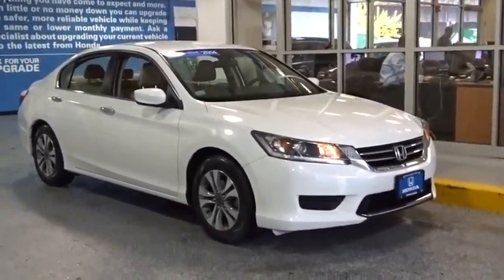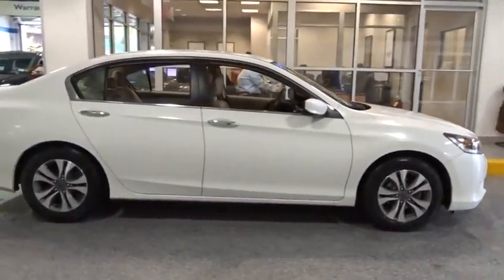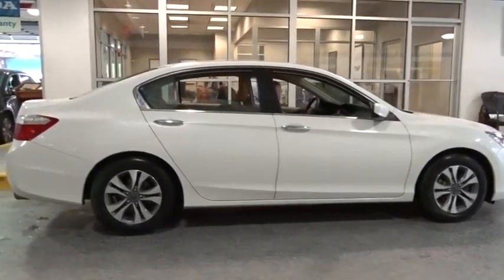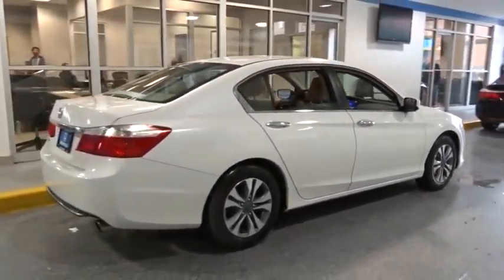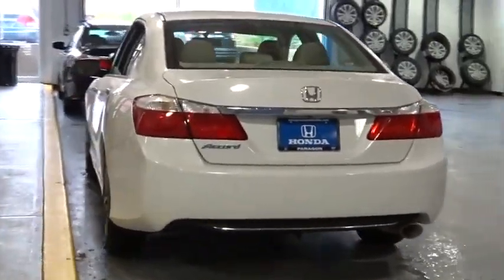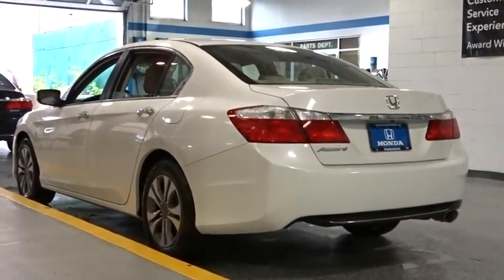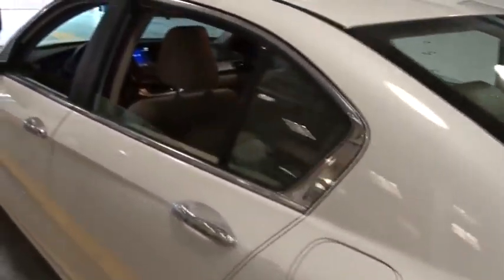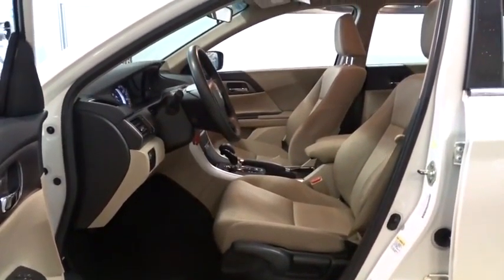2014 Honda Accord Woodside, Queens, Manhattan, Whitestone, Brooklyn, NY 164997L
2014 Honda Accord

Paragon Honda
57-02 Northern Blvd

Honda Certified. Hurry and take advantage now! Call and ask for details! Vehicle Location: 55-02 Northern Blvd, Woodside NY 11377.**Only one owner, mint with no accidents!**The price you see is the price you pay** When was the last time you smiled as you turned the ignition key? Feel it again with this wonderful 2014 Honda Accord. Honda Certified Pre-Owned means you not only get the reassurance of a 12mo/12,000 mile limited warranty, but also up to a 7yr/100k mile powertrain warranty, a 182-point inspection/reconditioning. Named a 'Best Green Car of the Year.' Careful use of noise insulation makes this a very quiet cabin. brbrTo find the best price, we do the research before you do to provide you with the best value on every vehicle. We are the winners of the prestigious President's Award 2 years in a row, due to our customer oriented sales process. Must present a print out of this ad to receive discounted price. Vehicle location noted is at time of writing this descriptionCertified vehicles:  2011+ Honda models with 80k miles or less. The displayed Pre-Owned Vehicles are in limited quantities, unique, and often are one of a kind based on the specific vehicle's options, colors and mileage. These Vehicles are offered on a first come first served basis, and subject to prior sales.It should be understood that the displayed vehicles are a sampling of what may be available, not every vehicle will be available continuously at all times and for every consumer, and often additional like vehicles will be available and not yet posted. Due to the high demand for our individually selected vehicle inventory, there may be times that an individual vehicle is no longer available at the time you arrive at the Dealership. This is due to a time delay between posting the vehicle, its actual sale and delivery and removal from the web site. Posting, sale and delivery of all pre-owned vehicles is an evolving process. Sometimes displaying vehicles may still not be available for a variety of reasons, such as subject to prior sales, removal and transport elsewhere, awaiting title and ownership confirmation. To better insure the specific vehicle's availability, you should contact the Dealership to confirm its present availability.